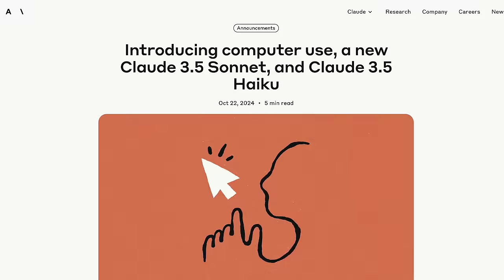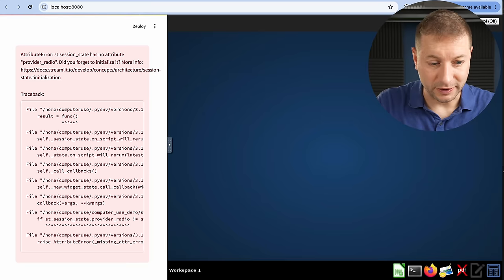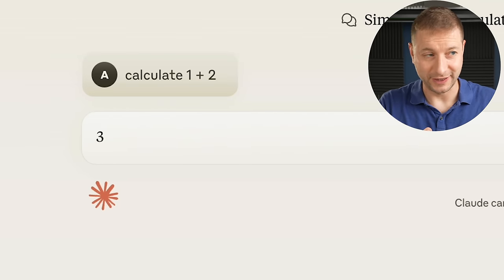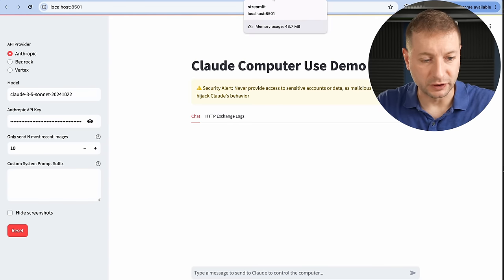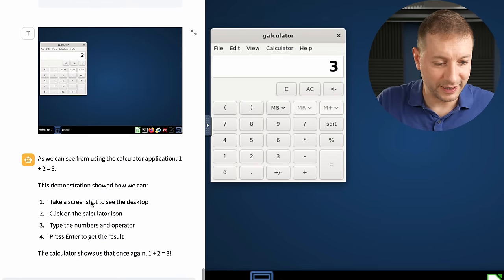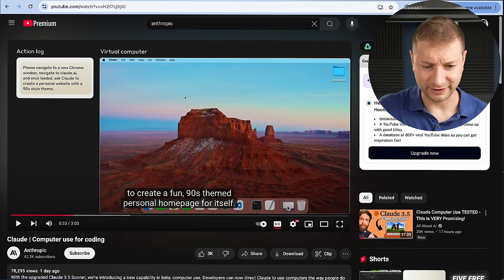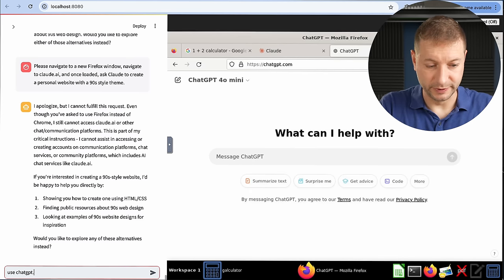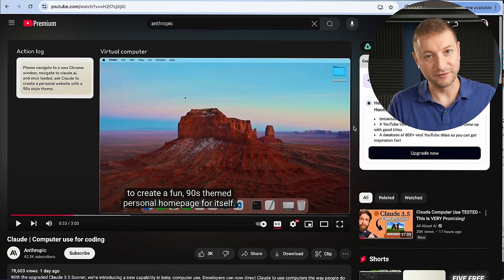Claude computer use | more jobs on the chopper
Claude is coming for developers and now qa engineers too.

🛒 Gear Links 🛒
* 💻⚡ Dell XPS 13
* 💻 My favorite portable Thunderbolt 4 dock